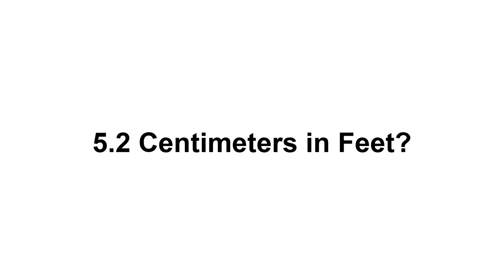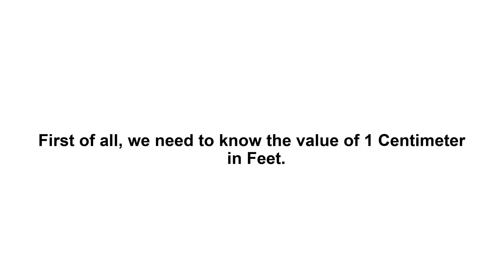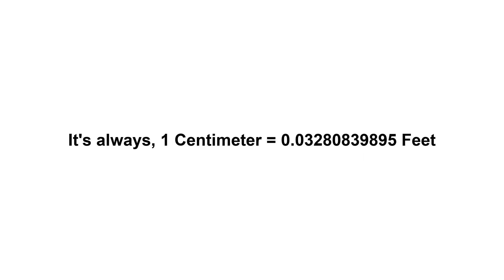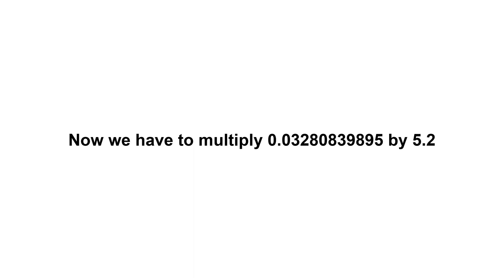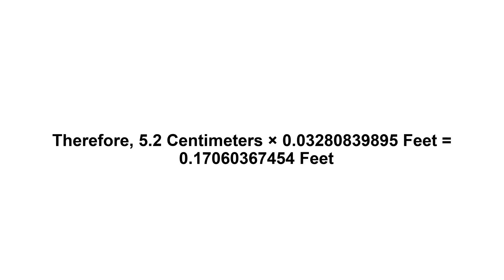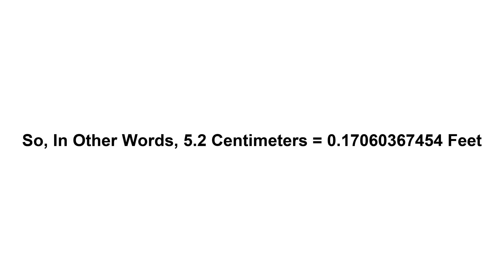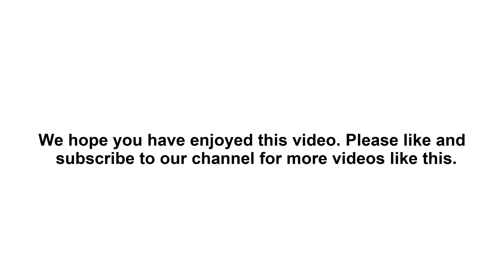5.2 cm in feet? How to Convert 5.2 Centimeters(cm) in Feet?